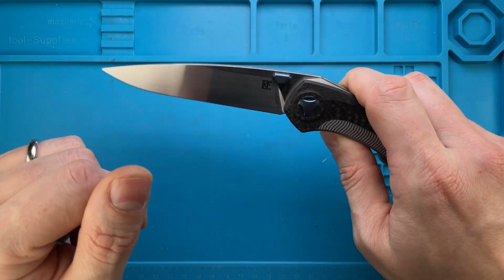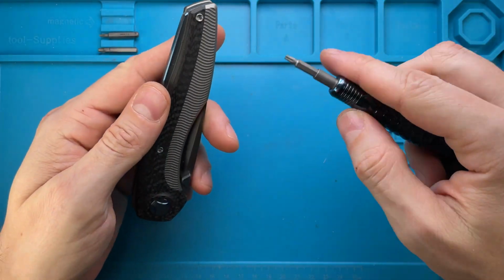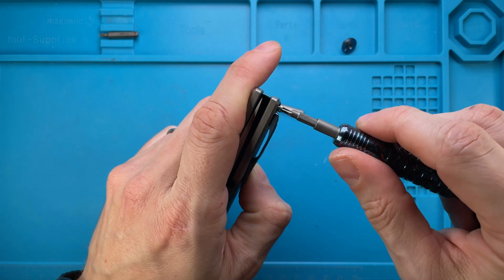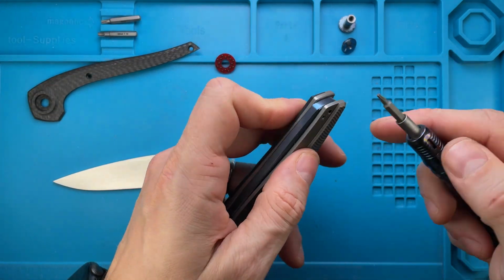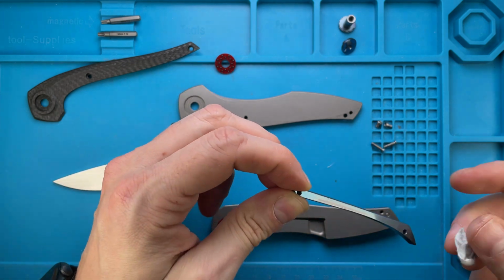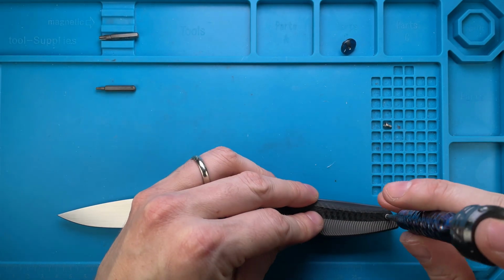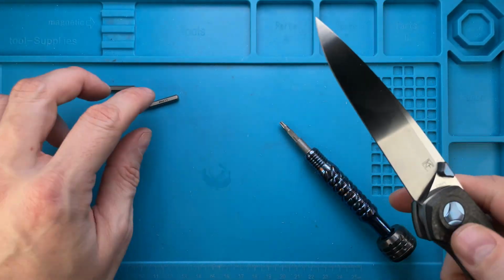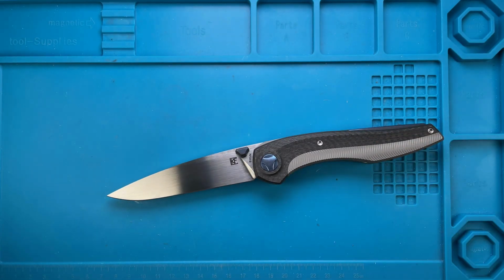How to Maintain and Disassemble Custom Knife Factory Sukhoi 2.0 Pocketknife. Fablades Full Review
How to Maintain and Disassemble the Custom Knife Factory Sukhoi 2.0 knife. Enjoy it!